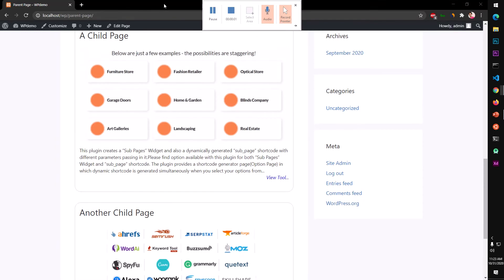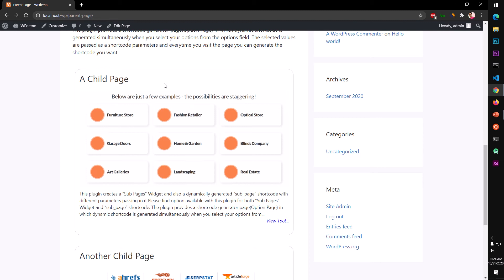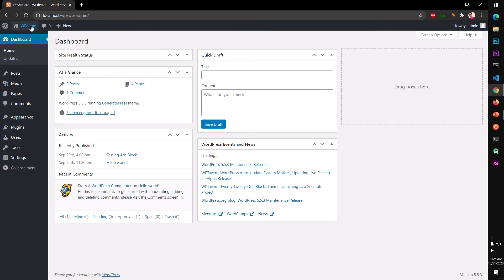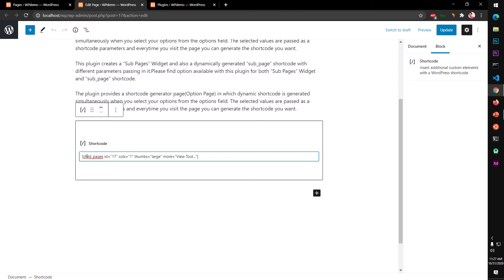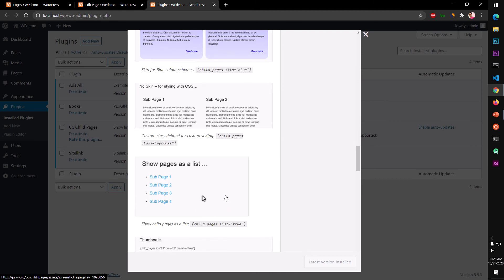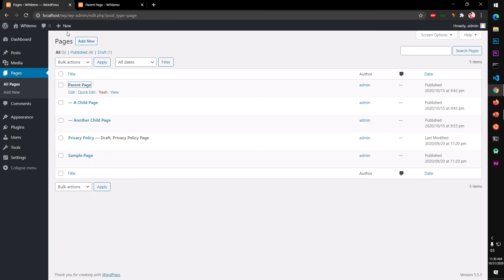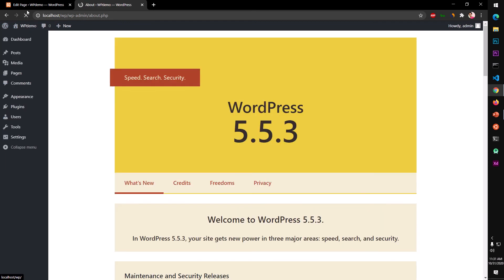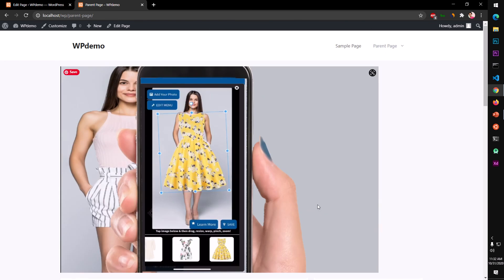How to Create Silo Pages in WordPress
Internal Link & Silo Page Creation Service:
How to Create Silo Pages in WordPress and rank higher on top of your competitors. Hire WordPress Developer Starting $5